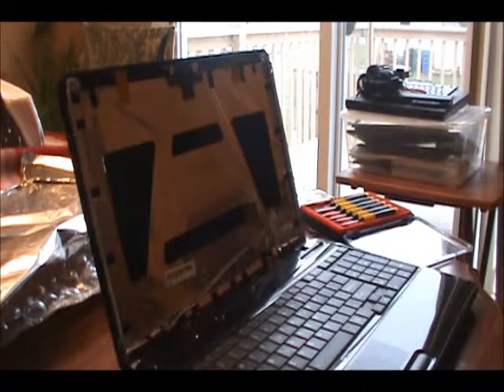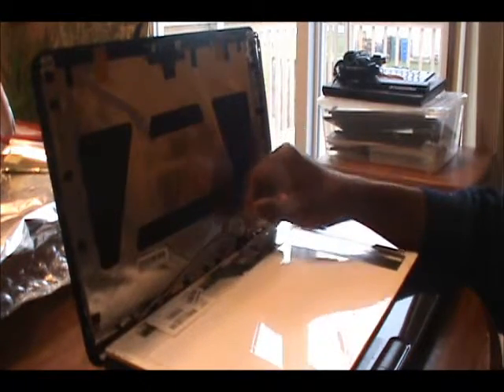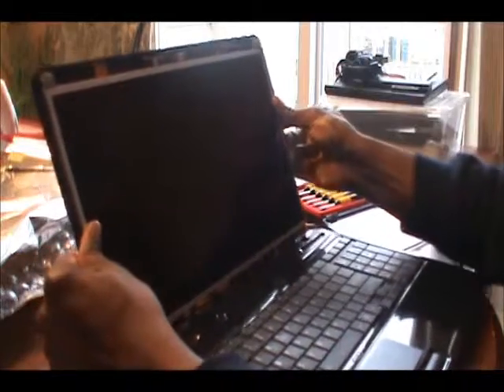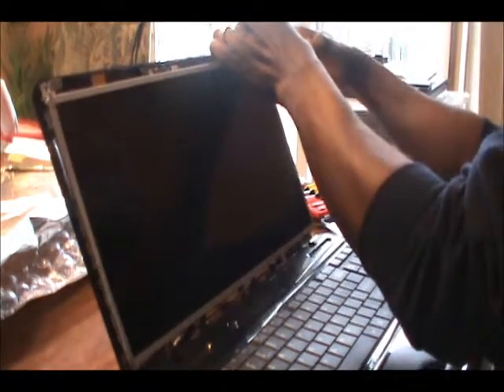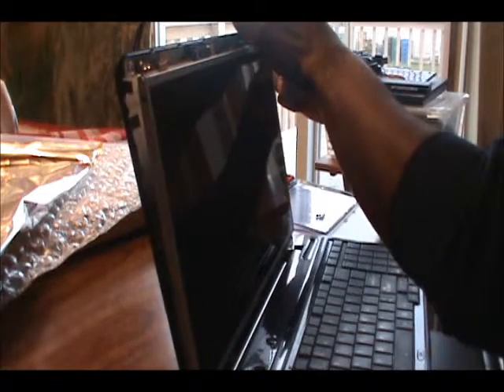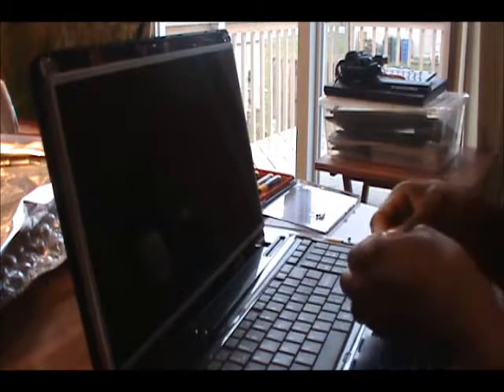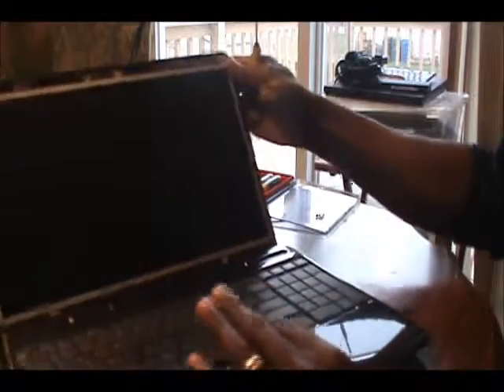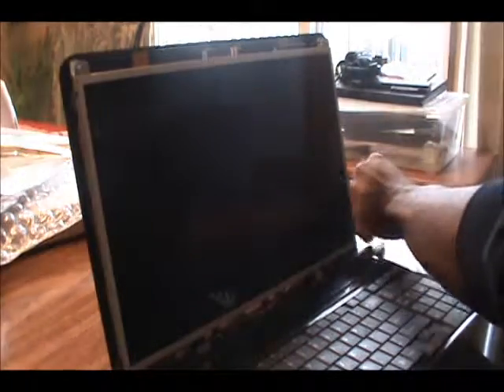Laptop Screen Replacement Video By JSDcomputer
Johnny from JSDcomputer showing you how to replace a laptop screen.